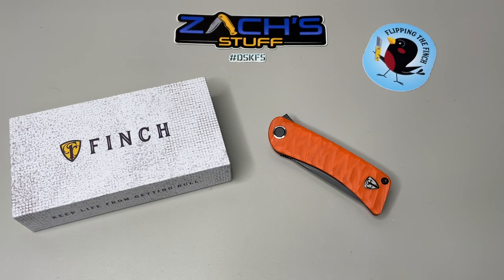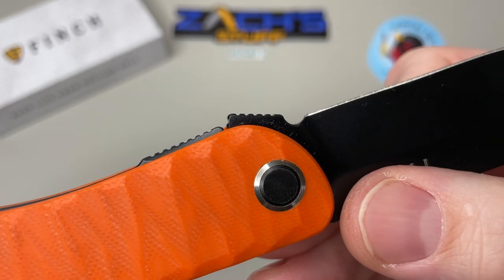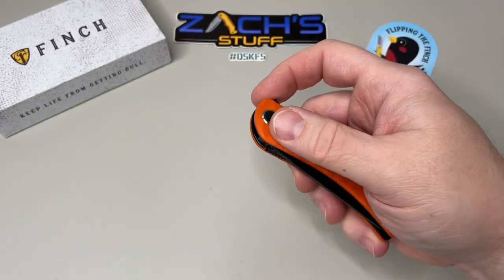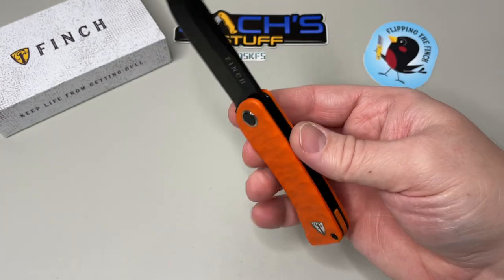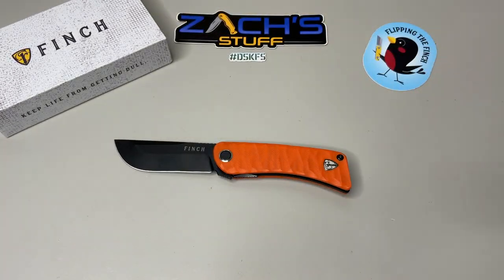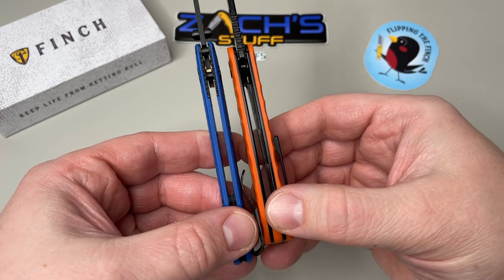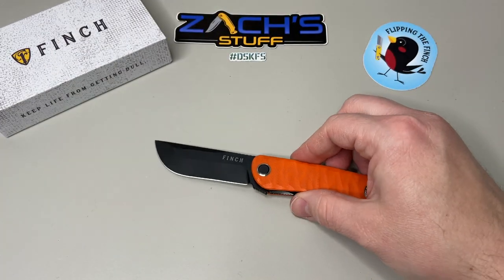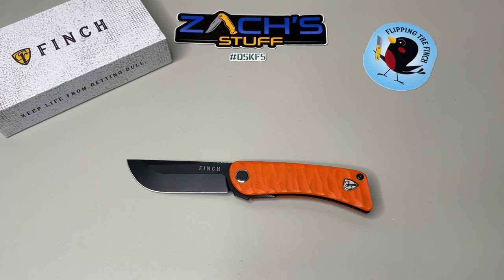Finch Knives Tikuna - How Does it Size Up?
Which one is your favorite? I am now torn between the orange or blue scales!!

Want to join Zach's Daily Carry Crew and get early access to videos and inside feedback?

Thank you for your feedback and support!